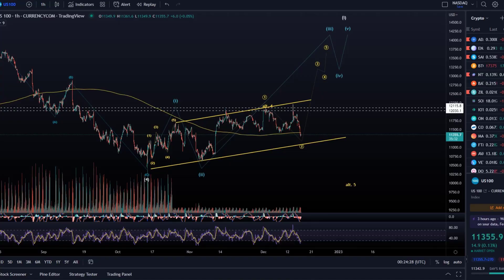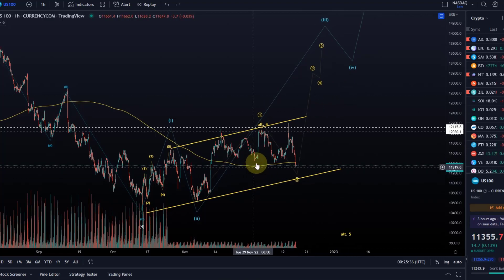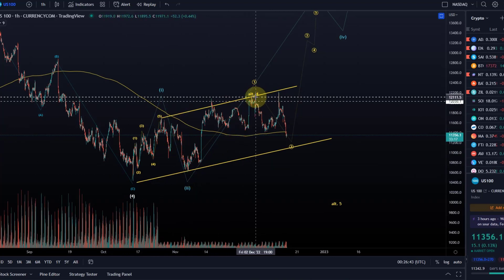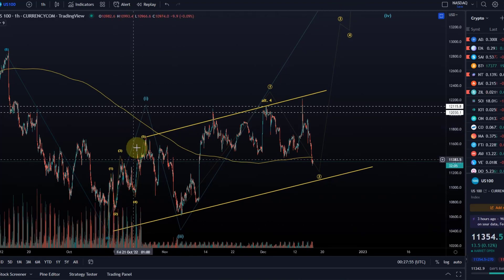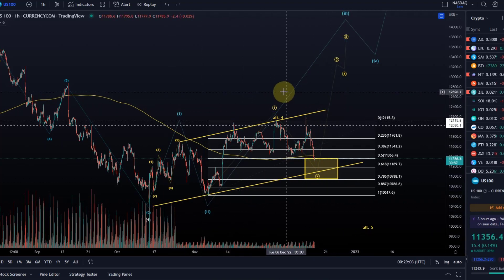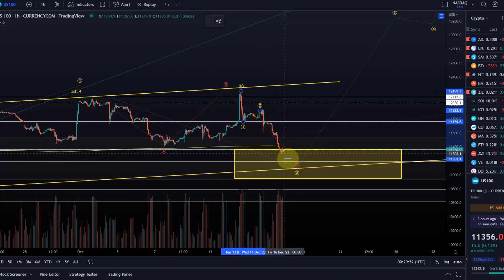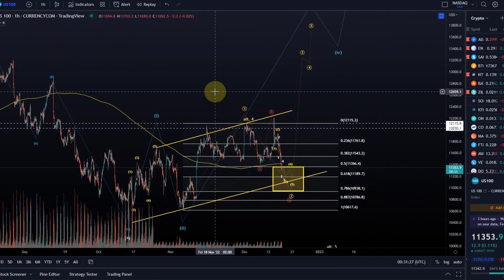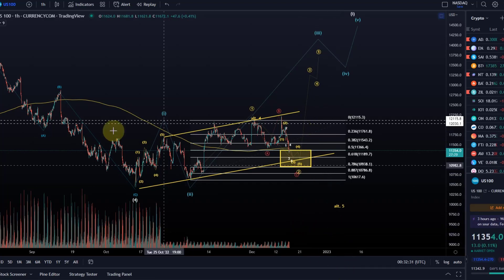NASDAQ Technical Analysis Update - Elliott Wave Analysis Today and Price News of US100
NASDAQ Technical Analysis Update - Elliott Wave Analysis Today and Price News of NASDAQ. In this video I carry out a price analysis of the NASDAQ and also provide a price prediction.

Trade with Trading212:
Receive shares worth up to $100:

--- CRYPTOCURRENCIES: ---

Trade on Coinbase:
Receive $10 in BTC (see terms on website):

Code: WE4091